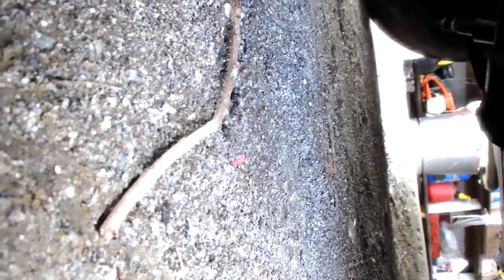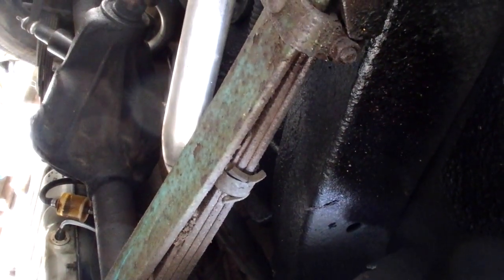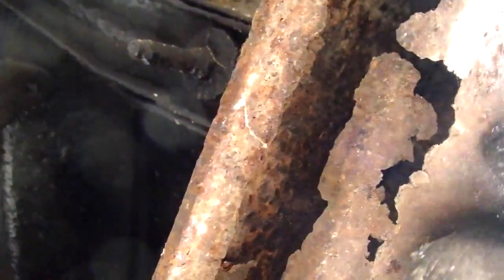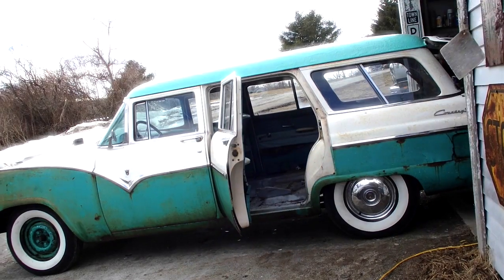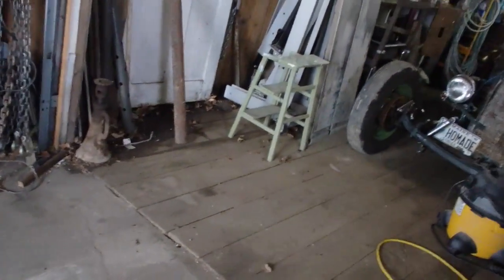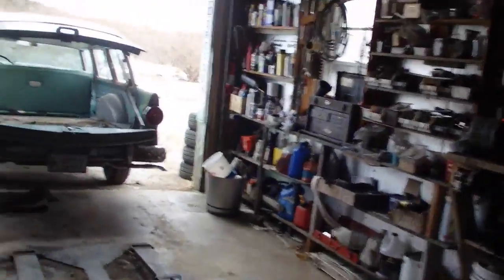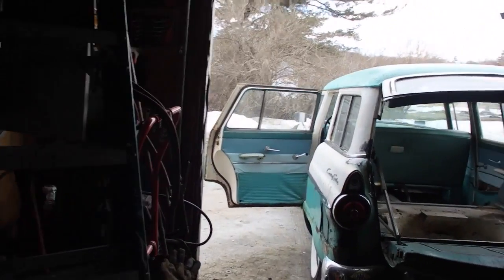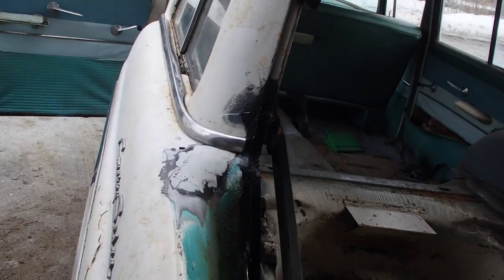55 Ford Floor and Seat Belts